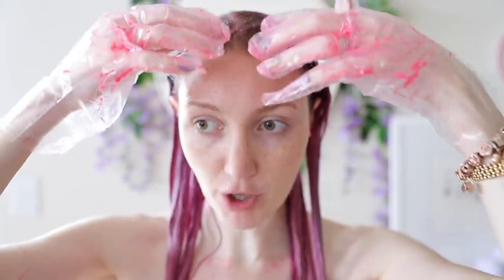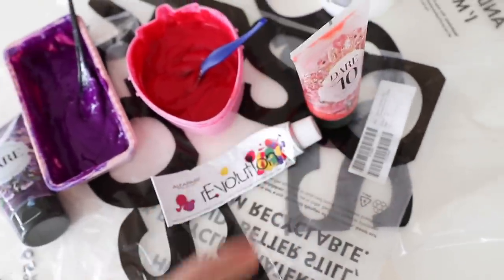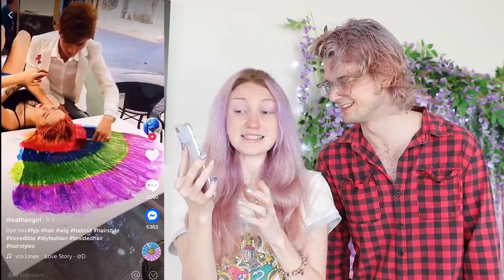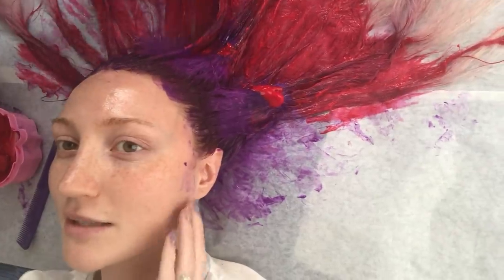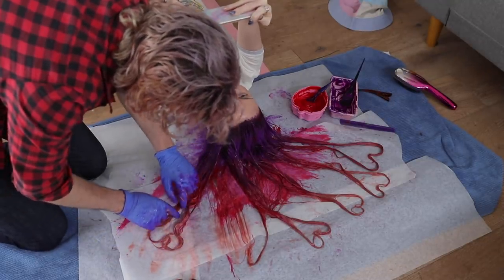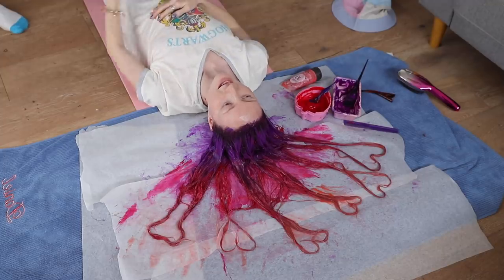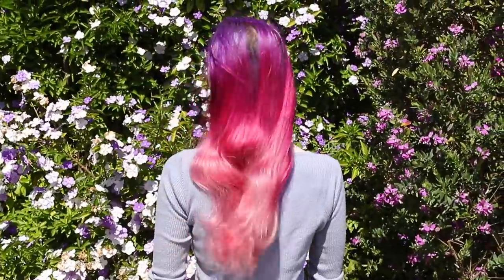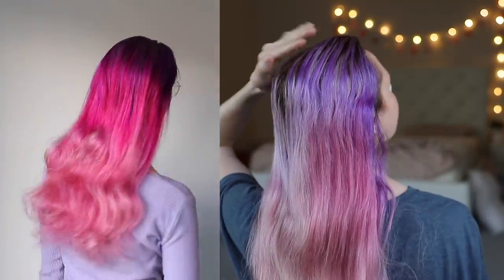DYING MY HAIR LIKE A VIRAL TIK TOK VIDEO!!! SUNSET HAIR TRANSFORMATION 2020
Dying my hair with 16 different pink hair dyes!!!

So I came across this viral Tik Tok of a hairdresser @eathangirl dying someones hair while she was laying down - an unusual but intriguing technique that I had to try for myself. In the Tik Tok hair video, they didn't actually show the results, so I had no idea going into this what it was going to come out looking like. We used a combination of purple hair dye from Dare in Forbidden Grape, a pink from Revolution and an orange pink called Sugar Storm from Dare. I'm interested in trying out other hair gradient combinations, so if there are any brands and colors that you want me to try (like Loreal Colorista, Lime Crime Unicorn Hair, Manic Panic, Arctic Fox etc) then please let me know in the comments!

What do you think about my hair in this video? Do you like how it turned out? Would you try this weird hair dying technique for yourself? We would love to have you join the flock!

Pretty Pastel Pins: